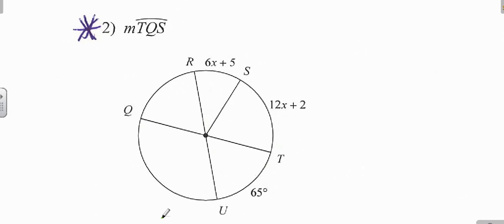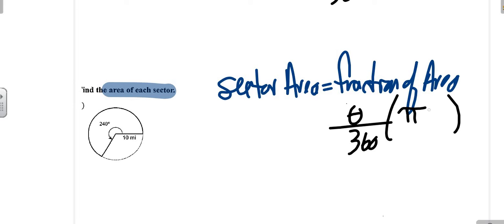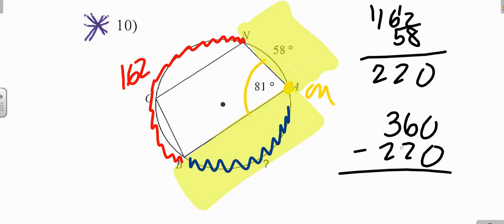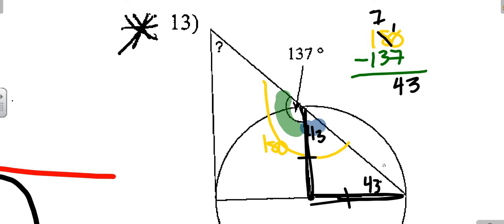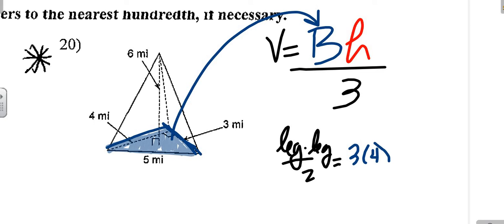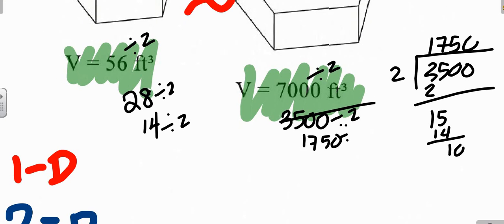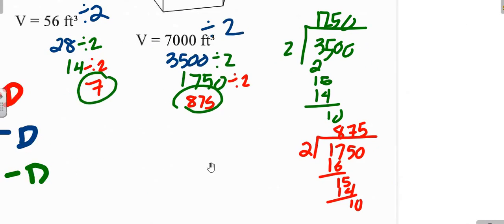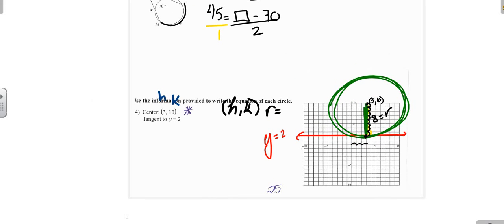Help Video Finals Review pages 17 26